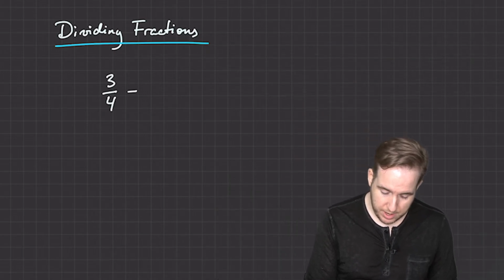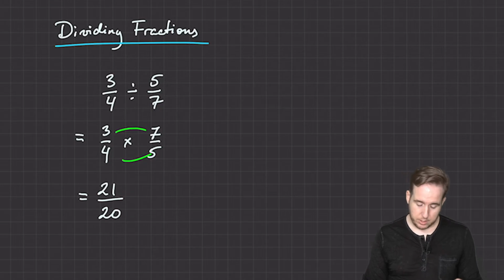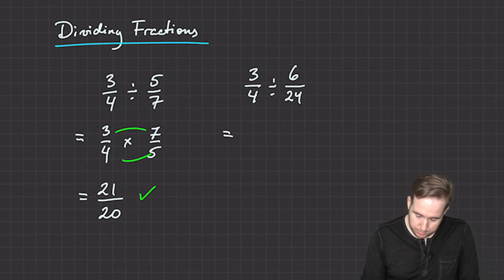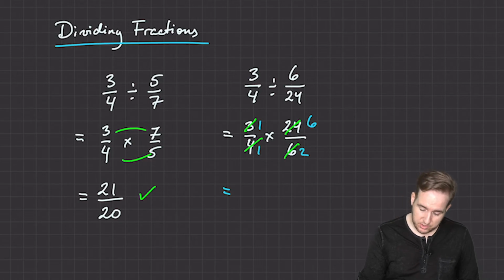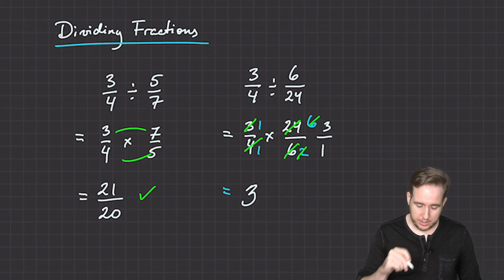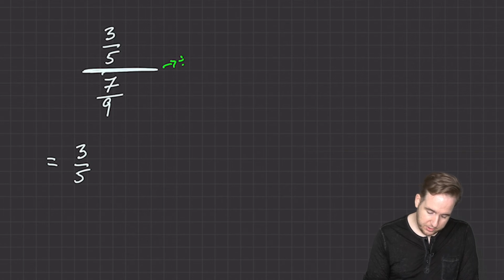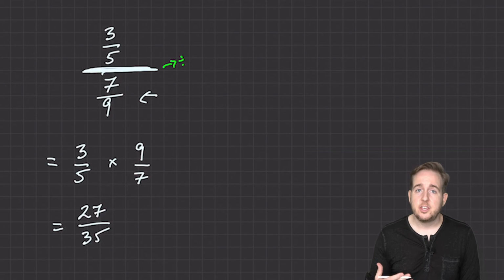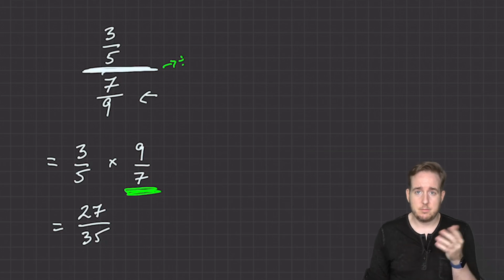Reviewing Fractions - Part 4 - Division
We've put together a review playlist to help remember the basics of working with fractions that everyone should know going into high school. This is super short because once you understand how multiplication works (part 3), you'll be dividing fractions in seconds.

0:00 It's easy
1:35 Cancelling and Reducing
3:00 Fractions with multiple levels
4:24 Summary